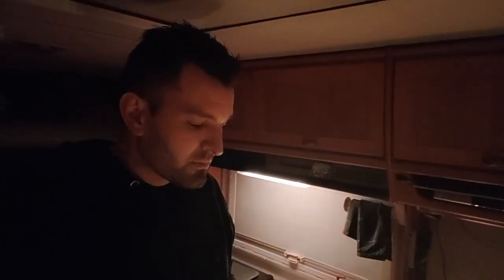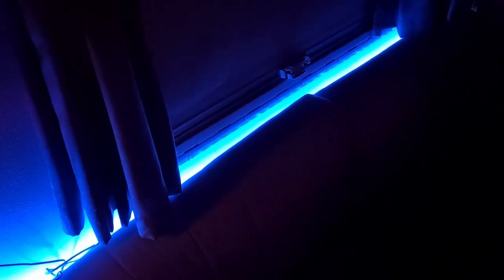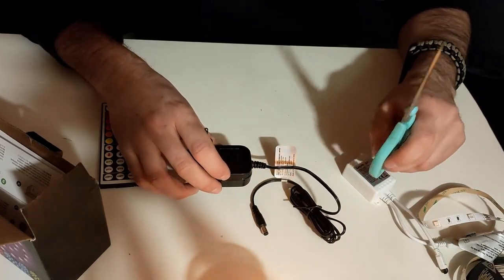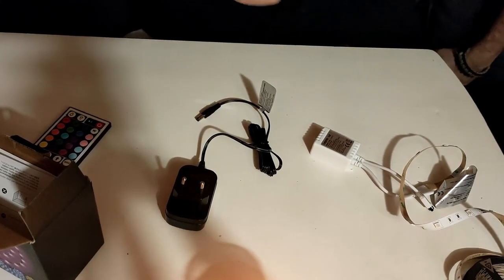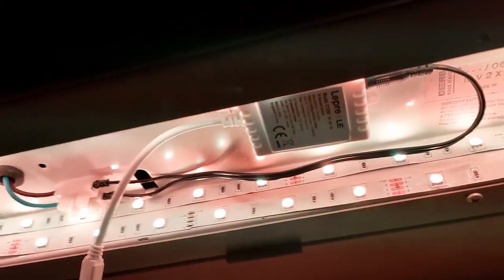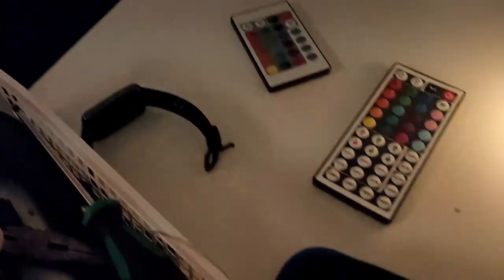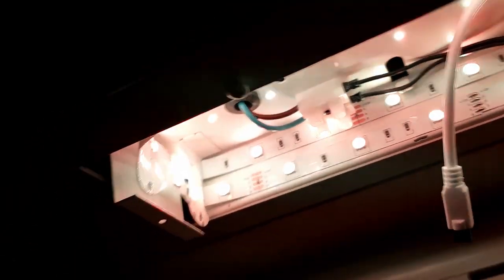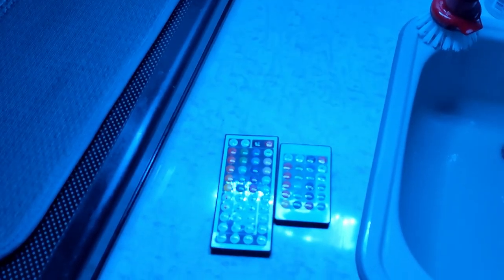RV/Motorhome - LED Strip Installation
RV/Motorhome friends, I installed some beautiful LED Strips in my home! :)